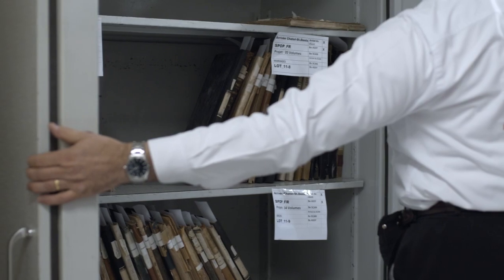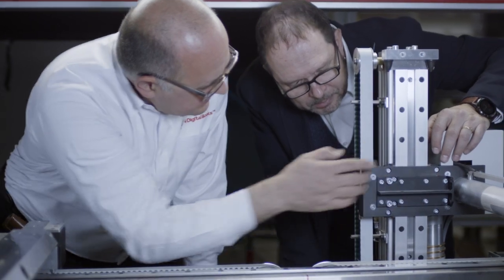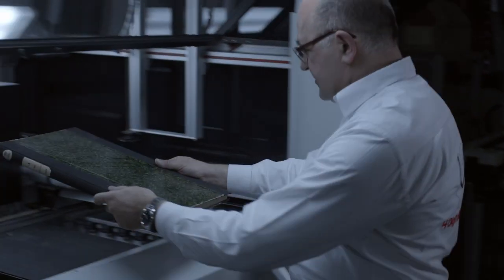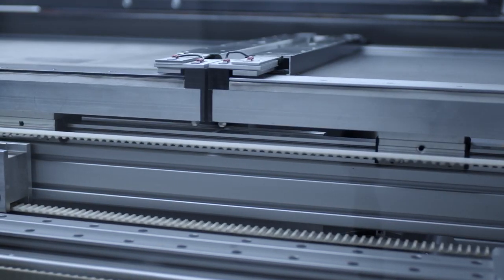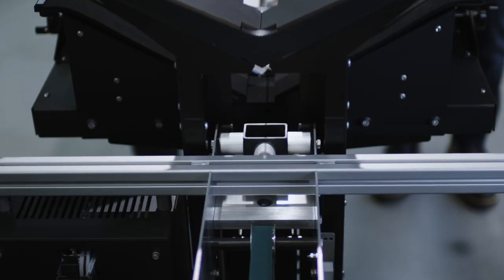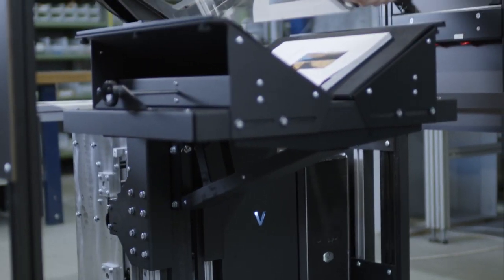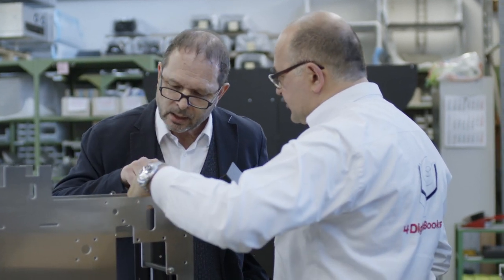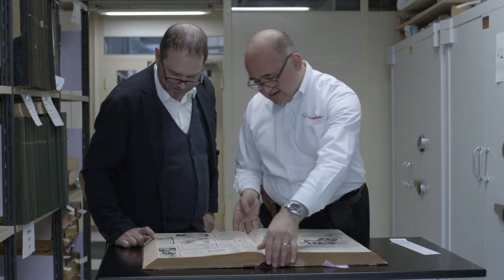Franke Linear Guides for Book Scanners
Franke Aluminum Linear Guides in a high-tech book scanner.